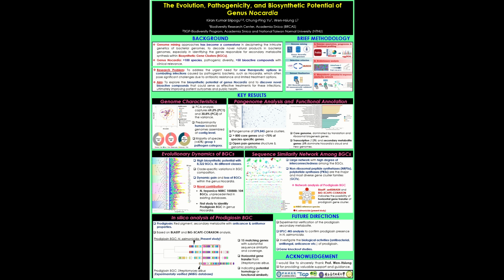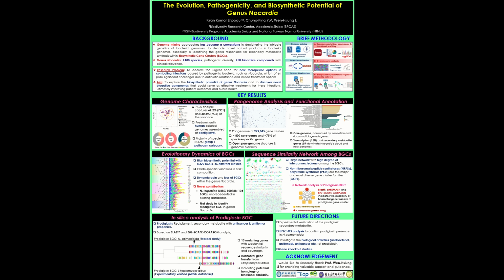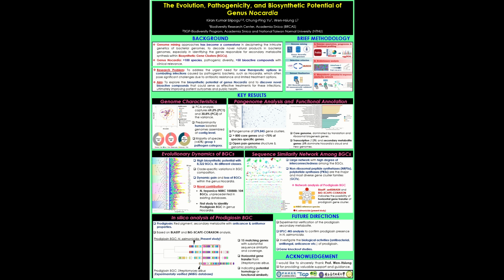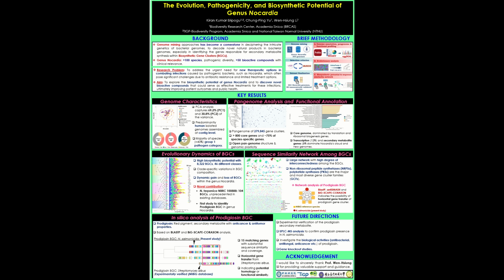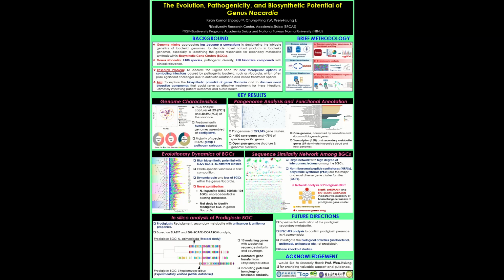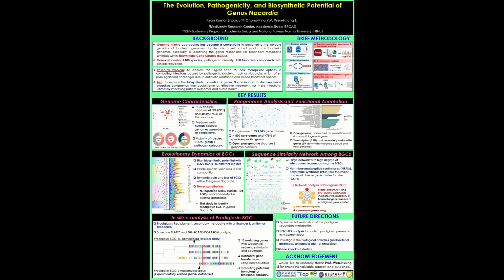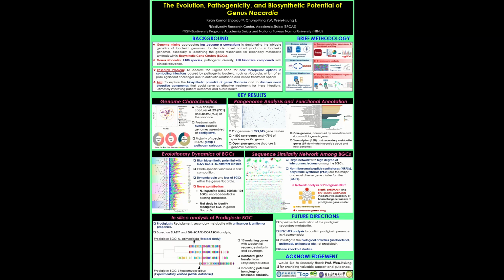The Evolution, Pathogenicity, and Biosynthetic... - Kiran Kumar Eripogu - Poster - APBJC 2024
The Evolution, Pathogenicity, and Biosynthetic Potential of Genus Nocardia - Kiran Kumar Eripogu - Poster - APBJC 2024